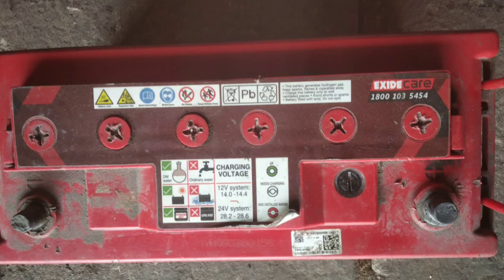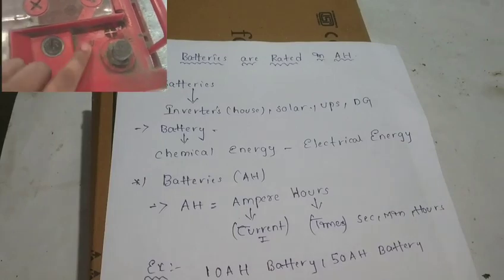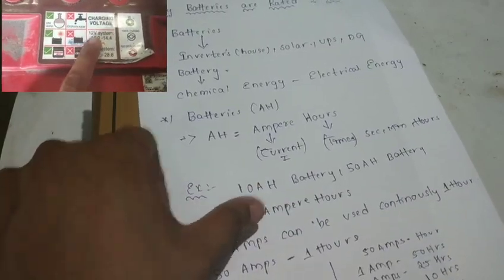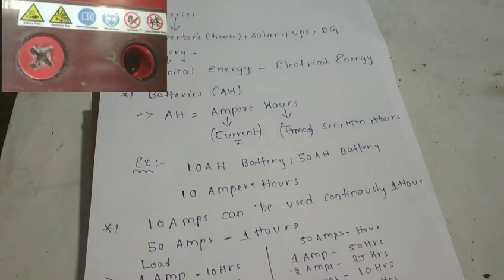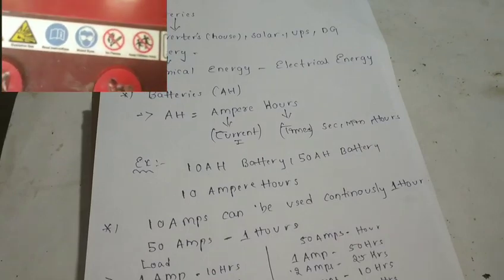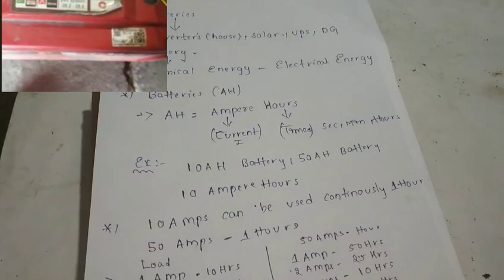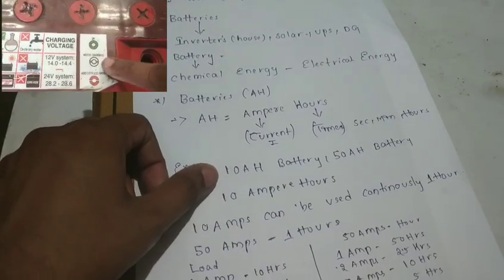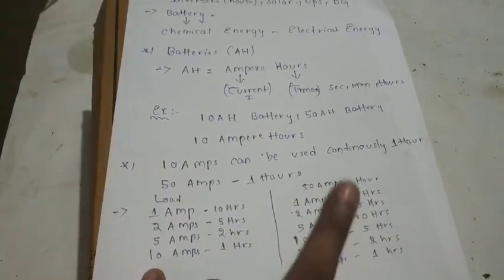Why batteries are rated in ampere hours(AH) MAH in telugu 2020